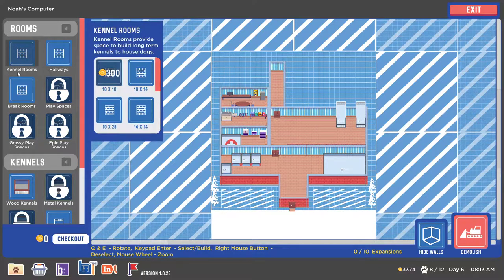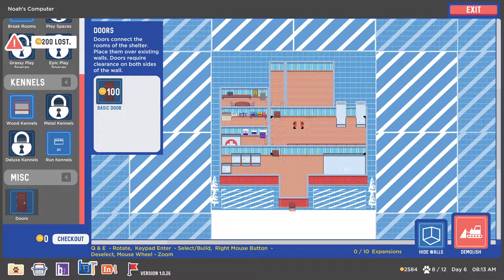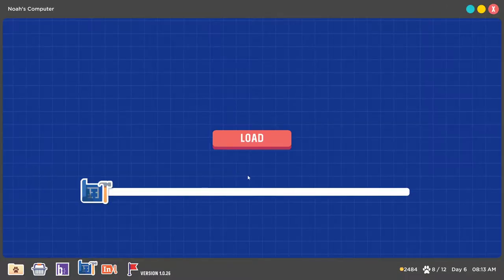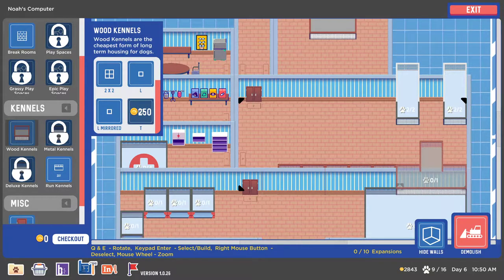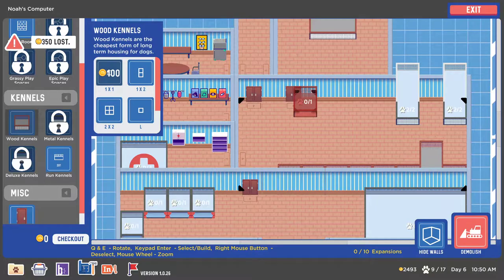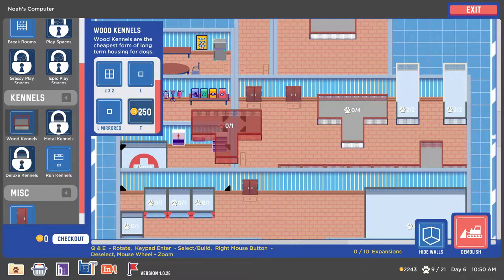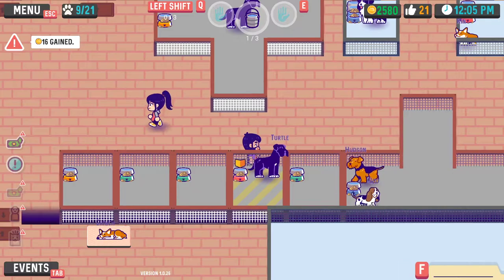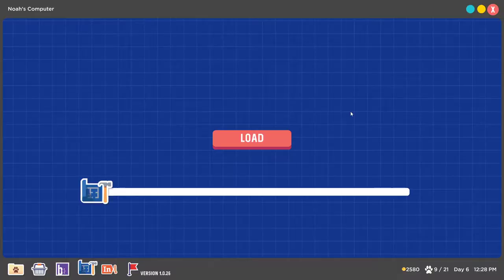Rescue Adds More Kennels | To The Rescue! | Part 4